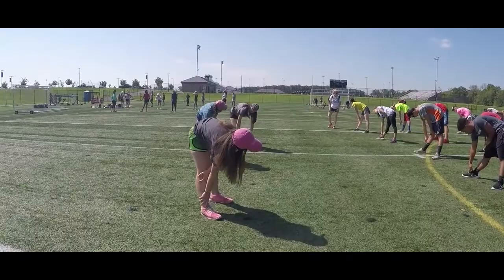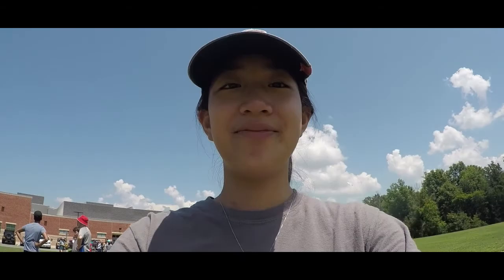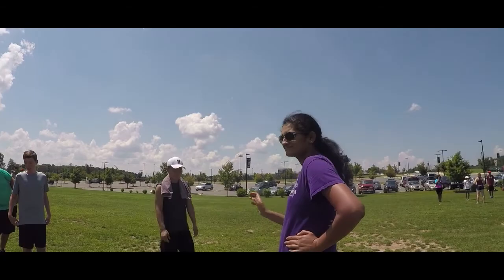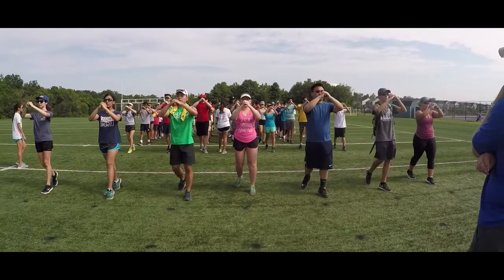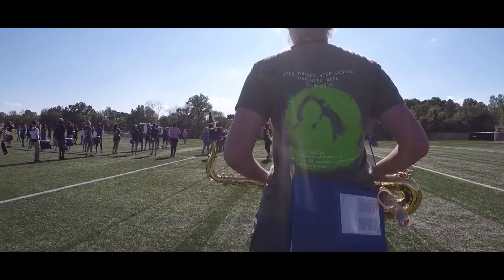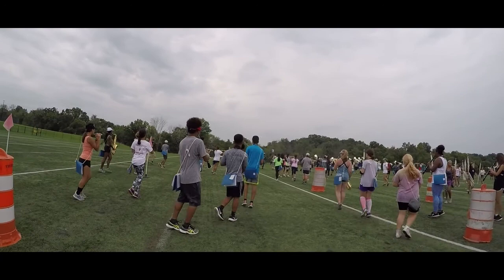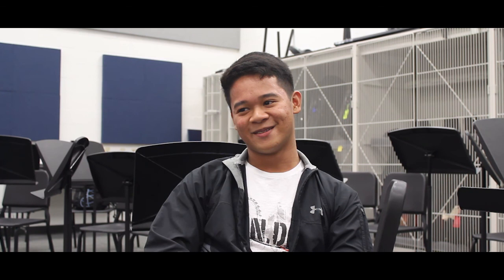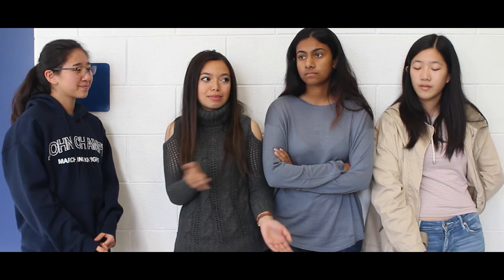John Champe High School Marching Band Documentary 2017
John Champe High School Presents the Marching Knights in their 2017 Show: Stained Glass